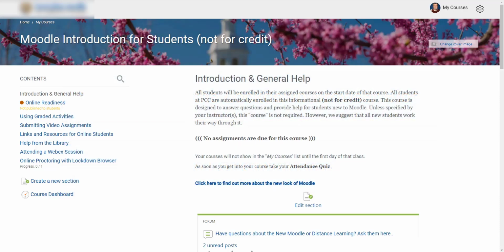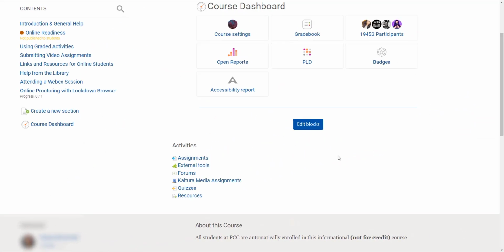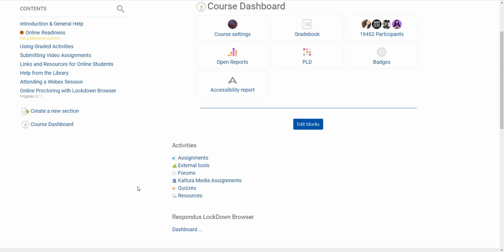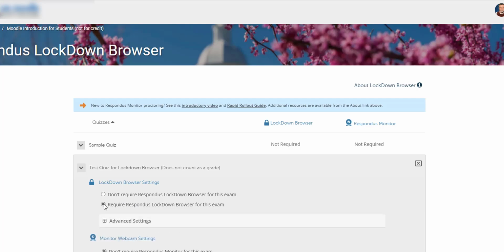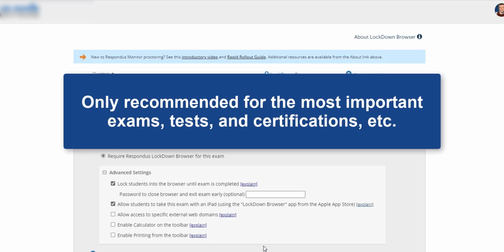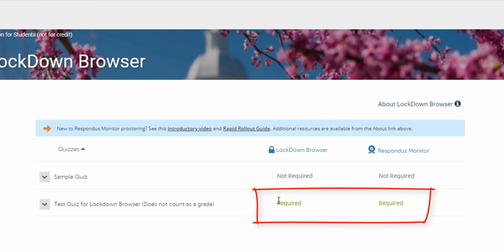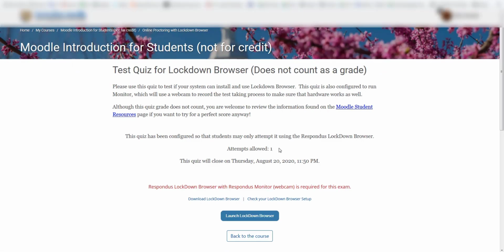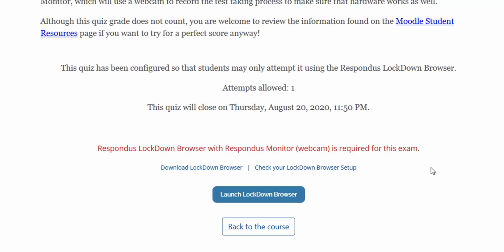How to Add the Respondus LockDown Browser to a Moodle Course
Created to train faculty how to add the Respondus LockDown Browser to their Moodle courses.  Created in 2021.